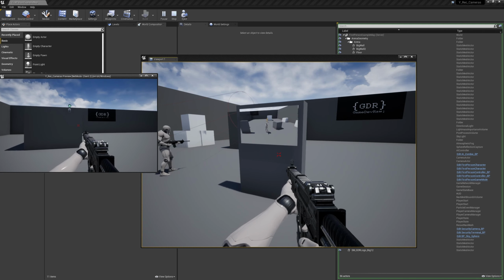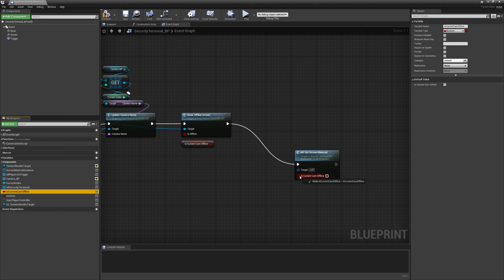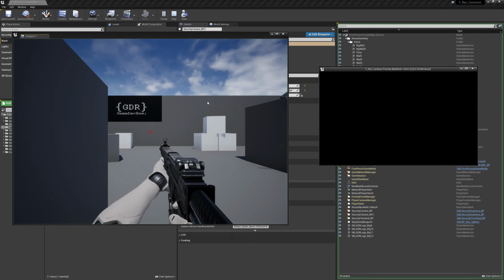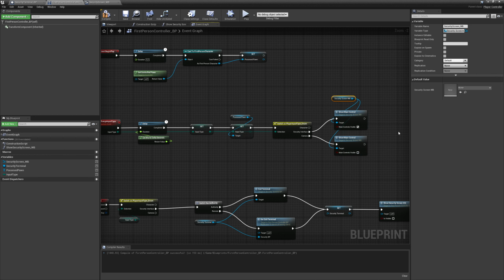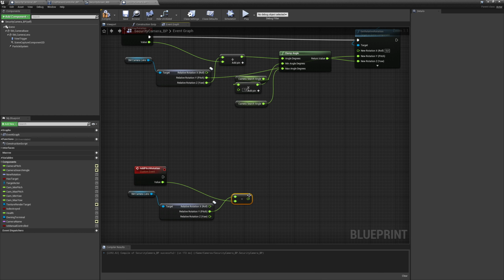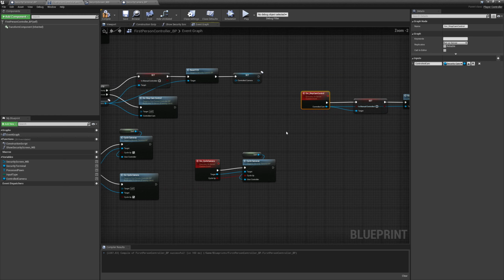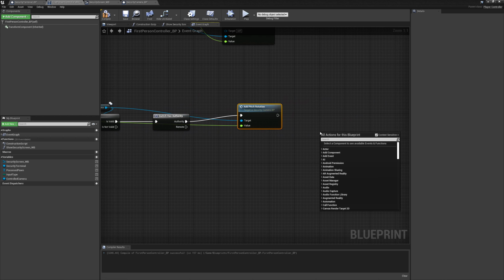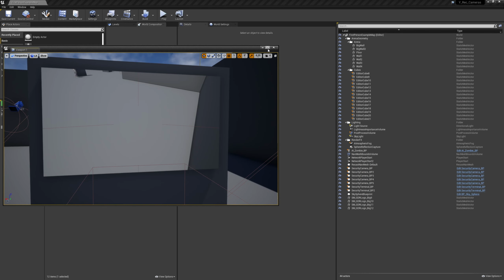Multiplayer Camera Security System + Interaction Terminal - # 5 - Setup Player control Input's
Now you can! Big thanks 💖 Creating a fully replicated, server authority, Securtity Camera System using the SceneCaptureComponent. Our cameras can be controlled by players, allowing them to look around and zoom in/out. Cameras can also be destroyed, and you can easily setup multiple systems in a single level.

00:00 - 00:28 Intro
00:29 - 13:19 Setup CycleCameras event
13:20 - 15:32 Test and setup 2nd Camera in level
15:33 - 21:10 Setup Input in Widget Blueprint
21:11 - 25:50 Small changes overall to further setup PlayerController
25:51 - 34:46 Setup Control events in the Camera Blueprint
34:47 -- 46:32 Setup Control Input's in PlayerController
46:33 - 48:29 Test end result
48:30 - 51:47 Setup multiple Security Terminal's in your level